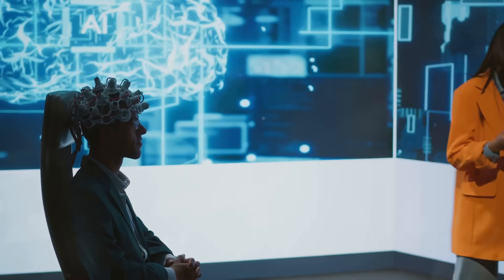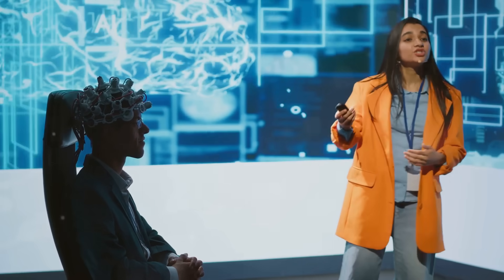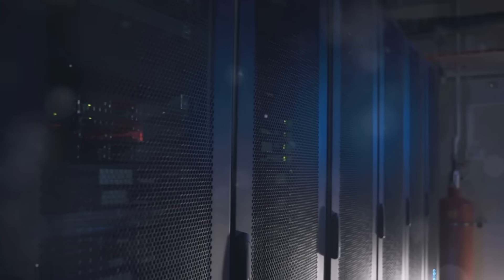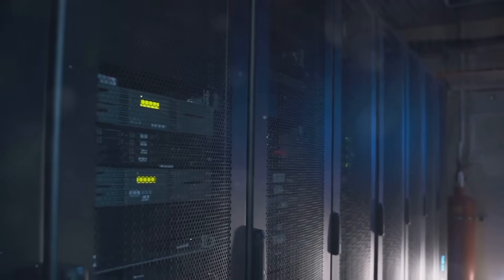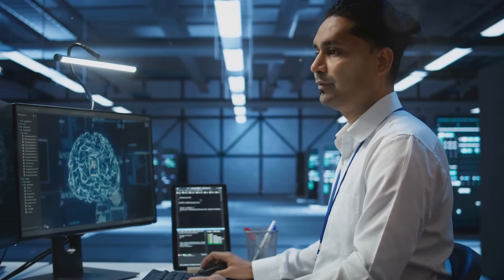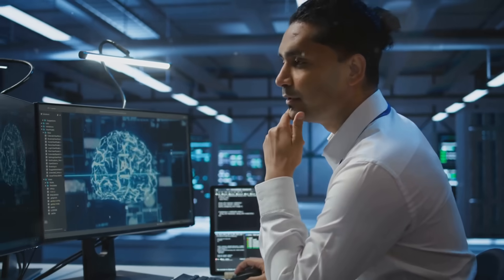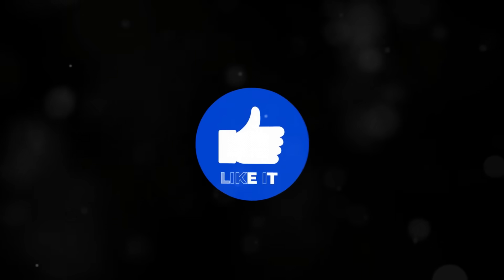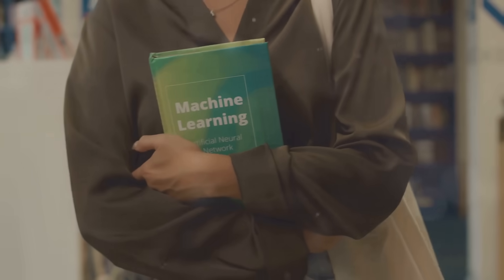Why Smaller AI Models Are the Future!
In this video, we explore the latest breakthroughs in AI development and why smaller AI models are poised to revolutionize the industry. As machine learning continues to advance, the need for efficient models that can handle complex tasks without sacrificing performance has become increasingly important. We'll dive into the benefits of compact AI, including improved data efficiency, algorithm efficiency, and model scalability. From neural networks to deep learning optimization, we'll examine the innovations that are driving the shift towards lightweight machine learning. Join us as we discuss the future of AI and how smaller AI models will play a crucial role in shaping its development. With the focus on performance efficiency and data-driven AI, this video is a must-watch for anyone interested in staying ahead of the curve in AI trends.